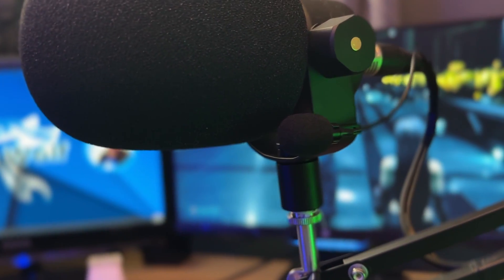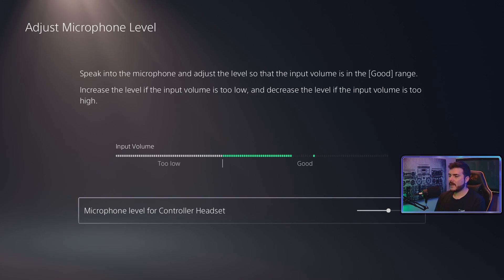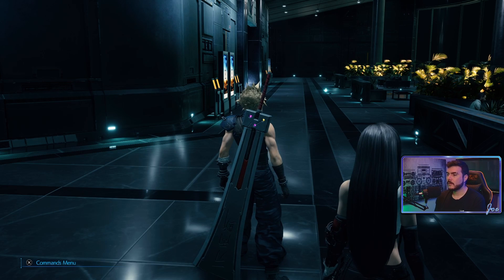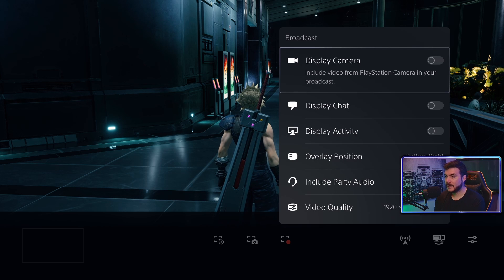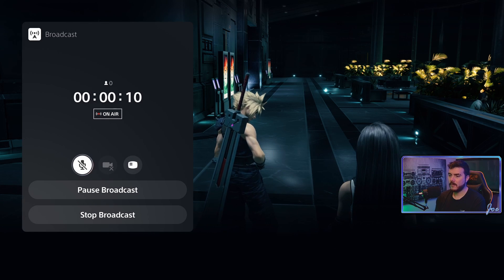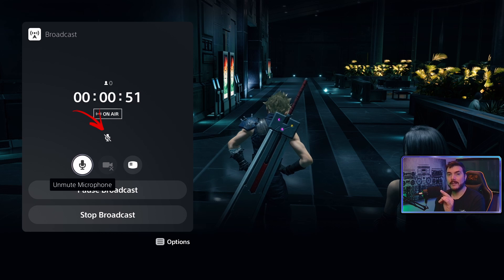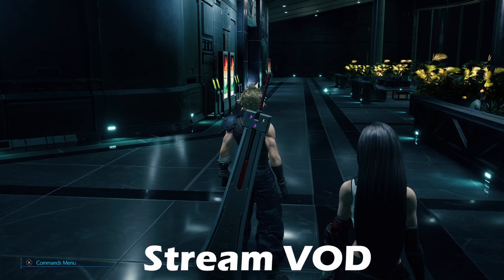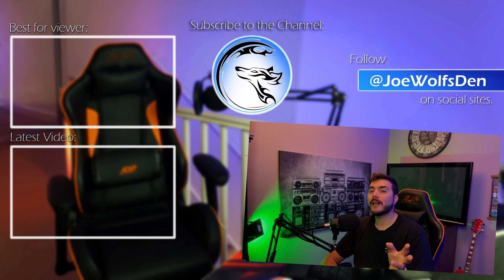PS5 stream muted? No mic sound? - Here is your fix!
Today I help you better understand your PS5 when you stream!
Is your PS 5 stream has no mic sound in the vod?
Can't you hear yourself in stream?

00:00 A brief intro
00:31 Settings check
01:00 Stream settings
01:33 The problem
01:40 Your fix!